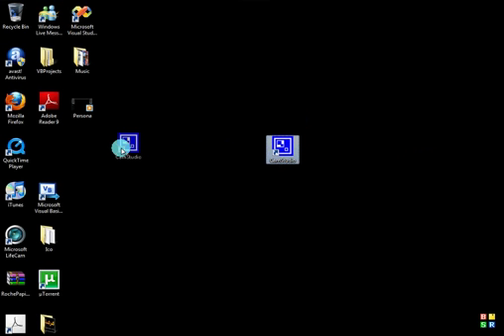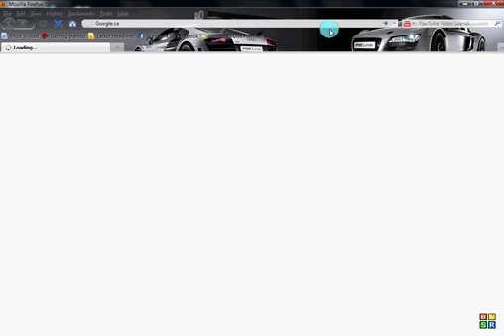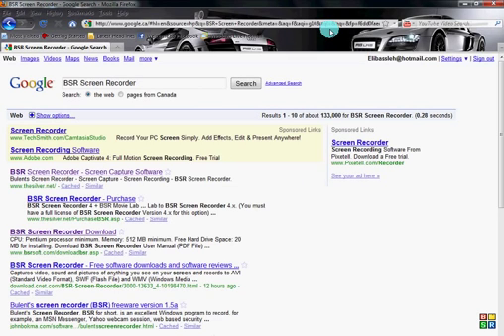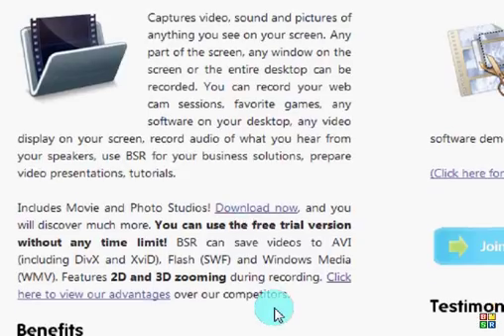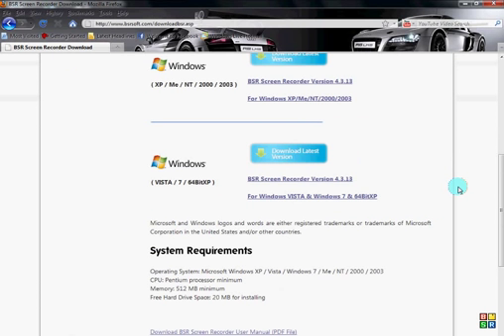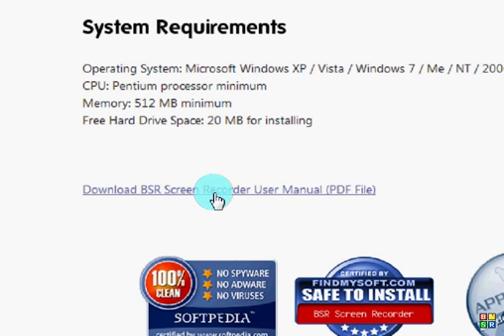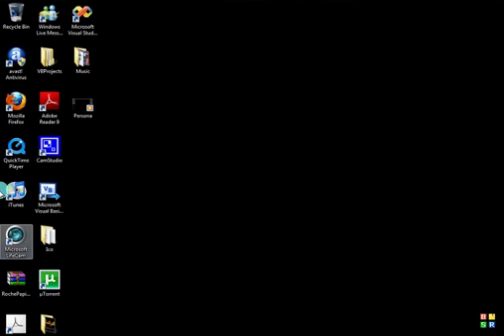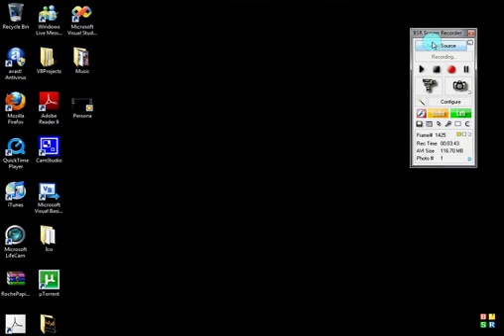( Quick Voice Tutorial ) How to do a on screen recorder ( Good Features )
Hello, want to make a tutorial like mine ? Well this is the right video to be watching. In this video we'll go over the links and how to install.